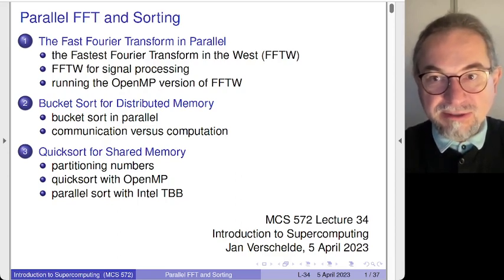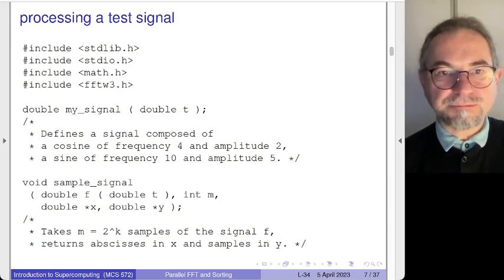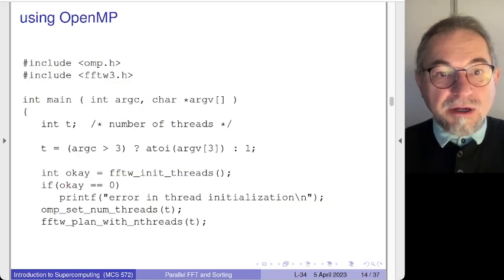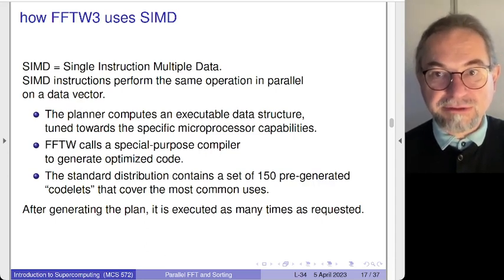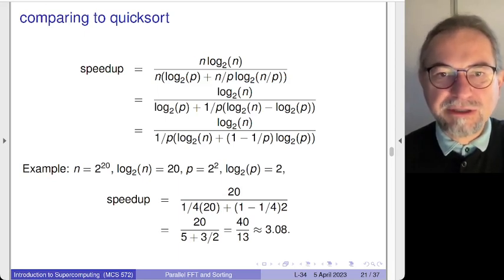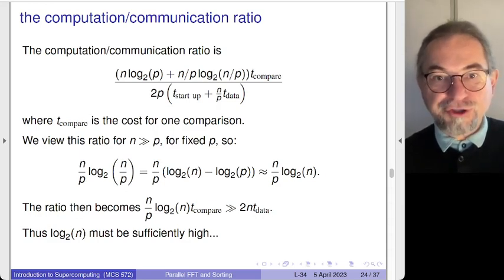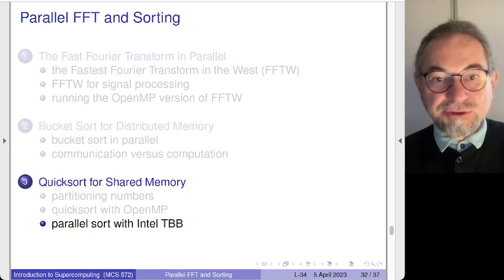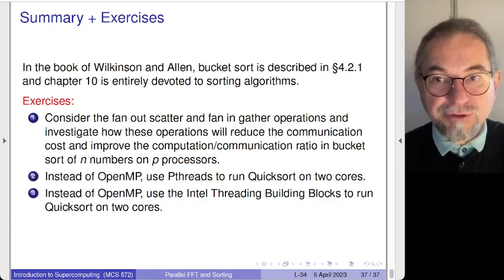Parallel Fast Fourier Transforms and Parallel Sorting Algorithms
This lecture considers the Fast Fourier Transform (FFT) and Sorting on parallel distributed memory and shared memory computers.  Both FFT and sorting have a complexity that is quasi-linear in the dimension, or more specific O(n*log(n)) where n is the dimension of the input.  For the FFT, the FFTW software is introduced.  For the sorting, we analyze a distributed memory bucket sort.  In the third and last part of the lecture, practical experiments with OpenMP and the Intel TBB are presented.  For both the FFT and sorting, we experience a superlinear speedup.